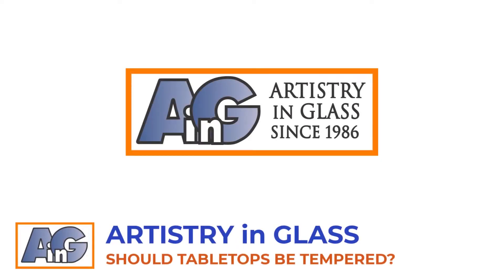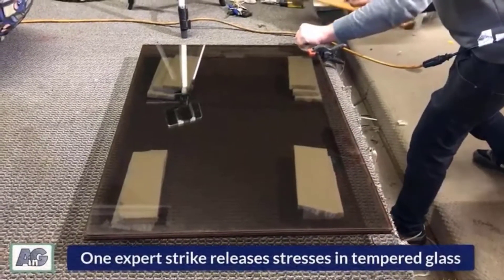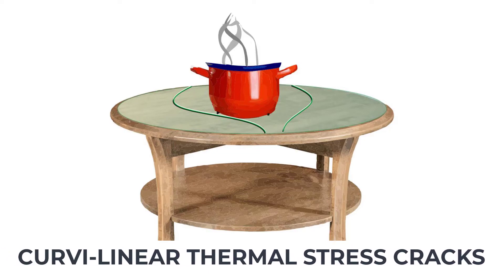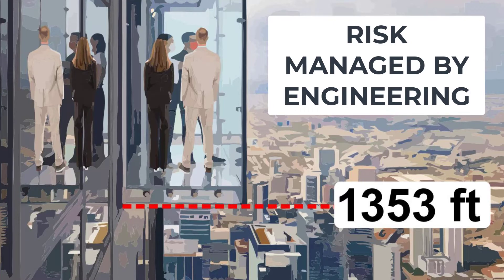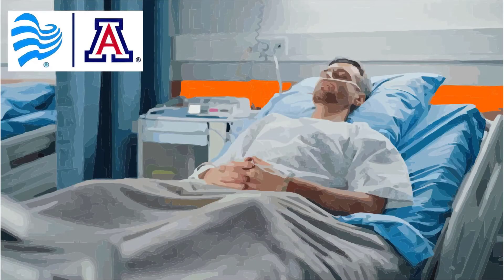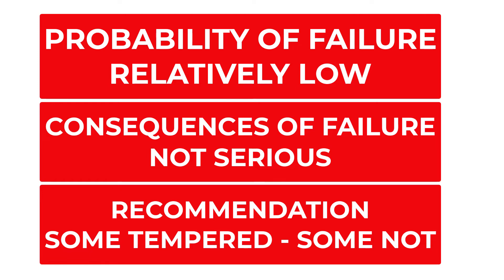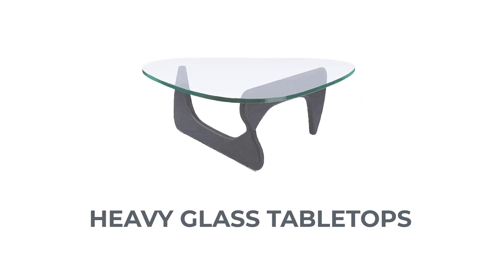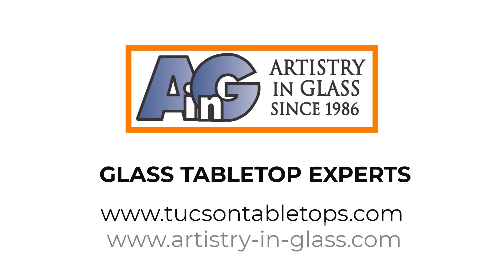Should glass tabletops be tempered - find out from the experts!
Learn all about tempered glass tabletops in this informative video - in summary:
Patio glass tabletops should always be tempered.
Protective glass tops -  glass lying on a flat wooden table may or may not need to be tempered.
Heavy glass tops - that means  ½” or ¾”  thick glass generally do not need to be tempered.